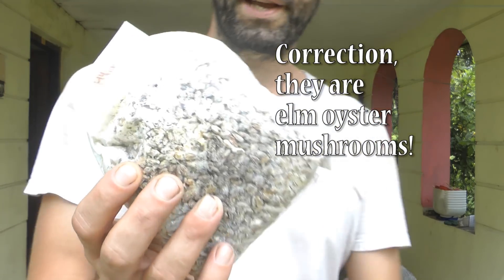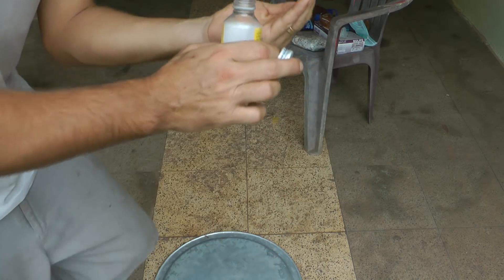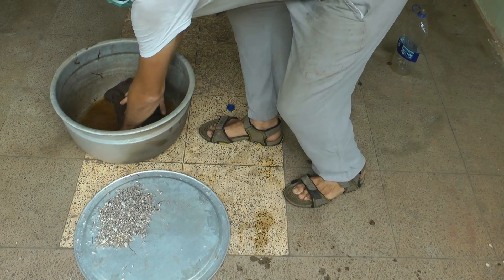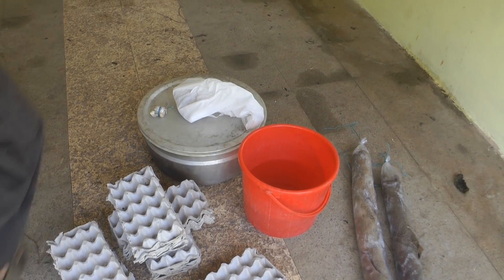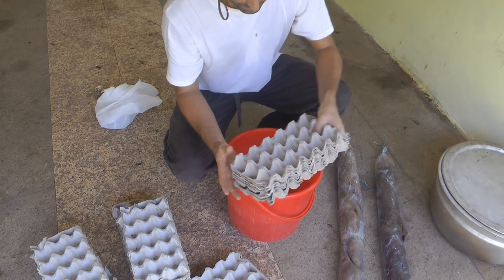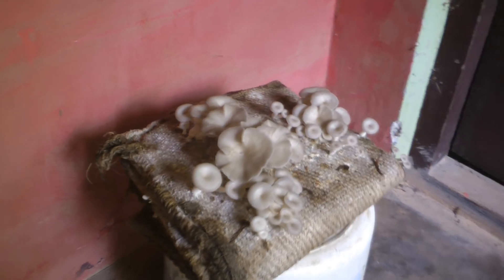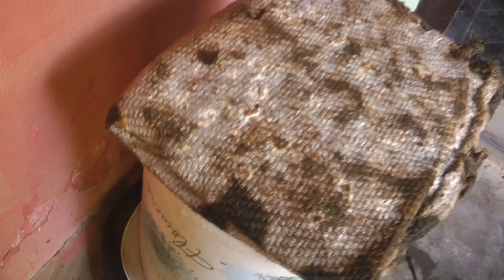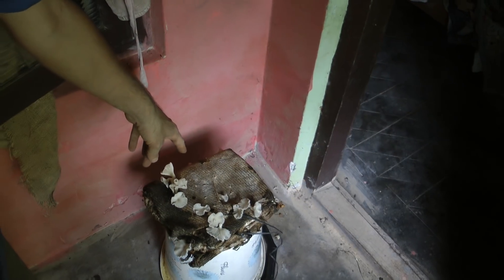Oyster Mushroom Growing - Effective microorganisms (EM) experiment! - With Results!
Oyster mushrooms are edible and taste great. We decided to do several videos doing experiments with EM - Effective microorganisms to see if the acidity of EM2 would benefit the growing of Hypsizygus ulmarius - elm oyster mushrooms. This is the first experiment and is focused mostly on the growing or cultivation of the mushrooms at home among tons of other things.